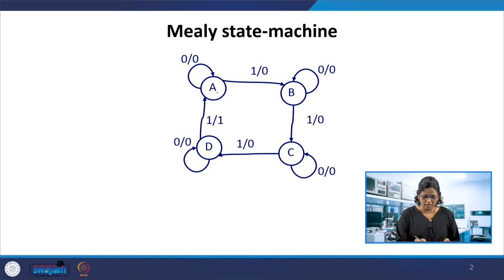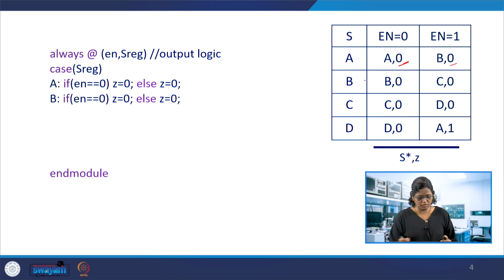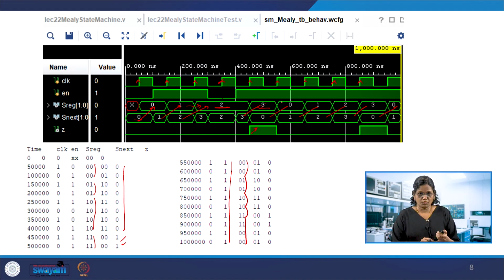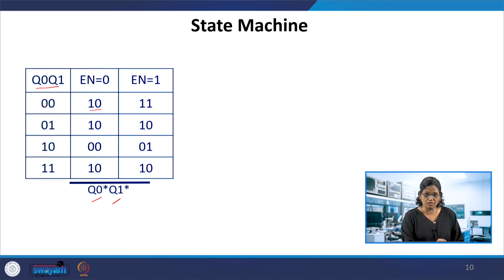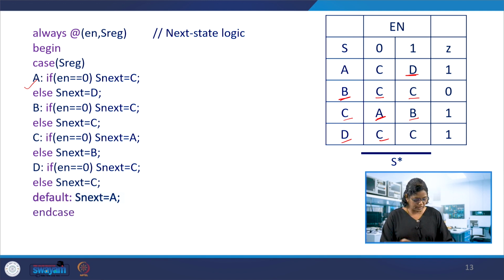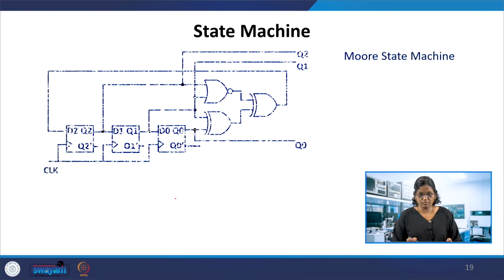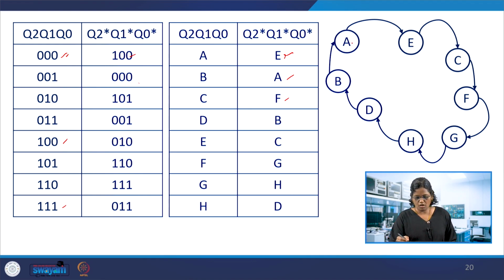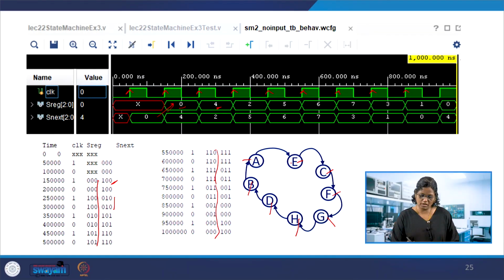Lecture 22: Finite State Machines: Part 2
The video covers the Verilog modules for Mealy and Moore state machines with extensive simulation.